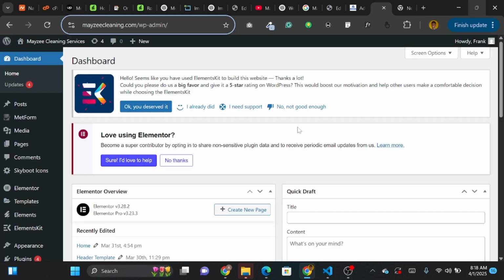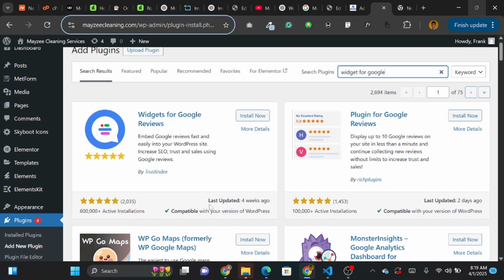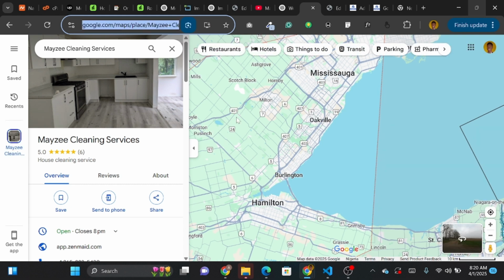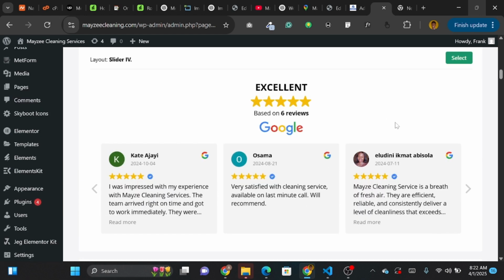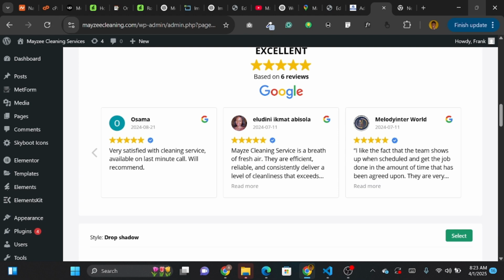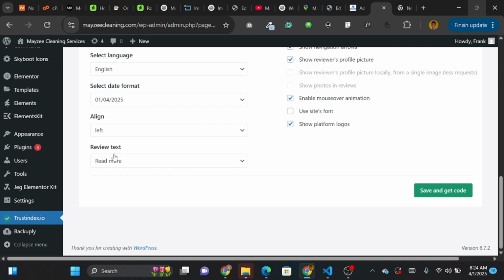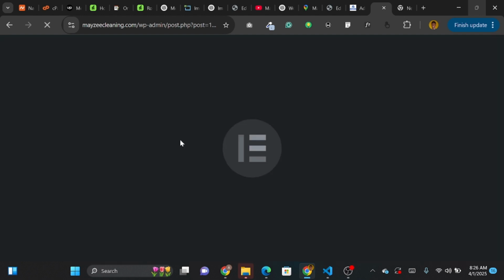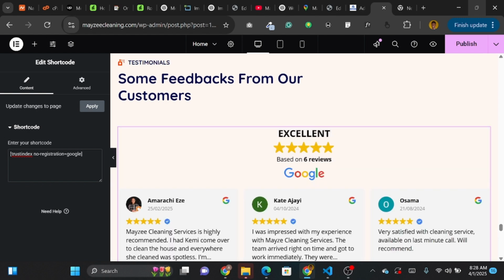How To Add Google Reviews in WordPress with Elementor (2026)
In this tutorial, I’ll show you the best way to add Google My Business (GMB) reviews to your WordPress website.

Adding Google Reviews to your website is a powerful way to build trust, boost credibility, and increase conversions. Whether you're a small business owner, freelancer, or web designer, showing real customer feedback can help you stand out and attract more clients.

🔹 What You’ll Learn in This Video:
✔️ How to install a free Google Reviews plugin for WordPress
✔️ How to connect and display Google My Business reviews on your Elementor website
✔️ How to customize reviews to match your website design
✔️ Best SEO practices to rank higher on Google and drive more traffic

By the end of this tutorial, you’ll be able to seamlessly embed Google Reviews on any page of your website and make your business look more trustworthy and professional.

📌 Why Add Google Reviews to your WordPress website?

To build trust, many web designers, small business owners, and marketers want to display customer testimonials on their WordPress websites. Google Reviews act as social proof and help visitors see real feedback from satisfied customers. By embedding Google My Business reviews on your Elementor website, you enhance credibility and increase sales!

This tutorial is perfect for:
✅ Business owners who want to showcase customer reviews on their homepage
✅ Freelancers & web designers looking to enhance client websites
✅ Marketers & SEO experts who want to improve engagement and social proof